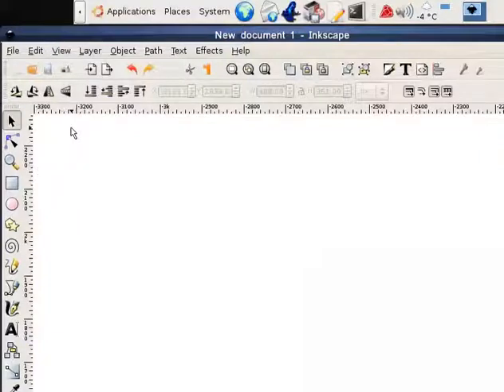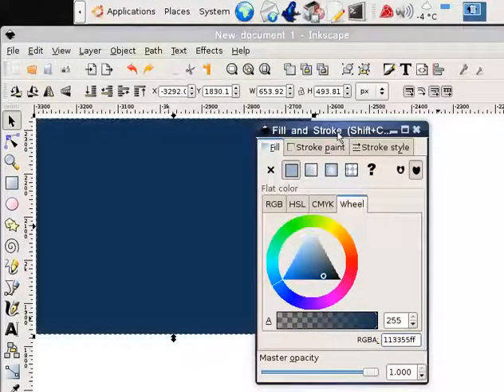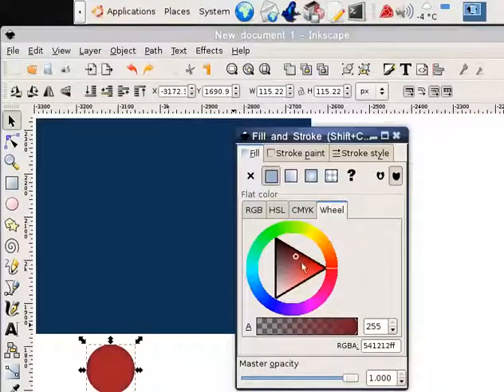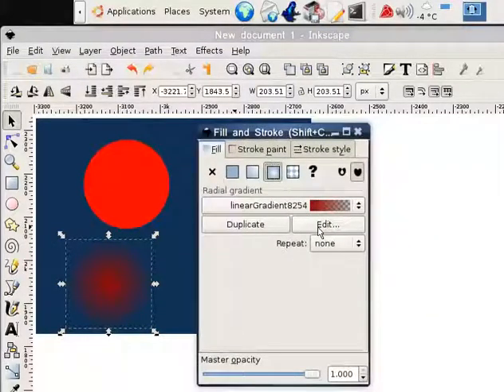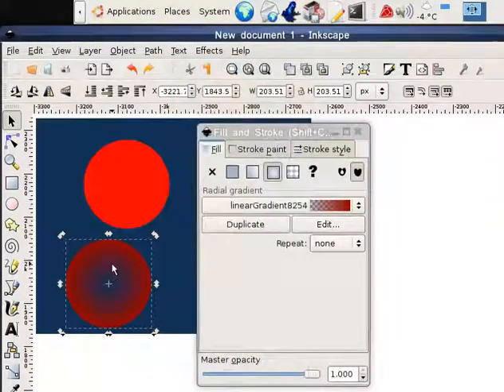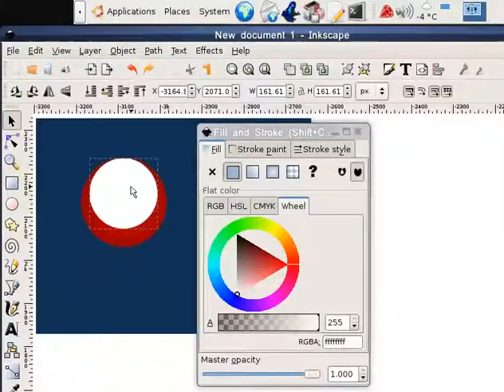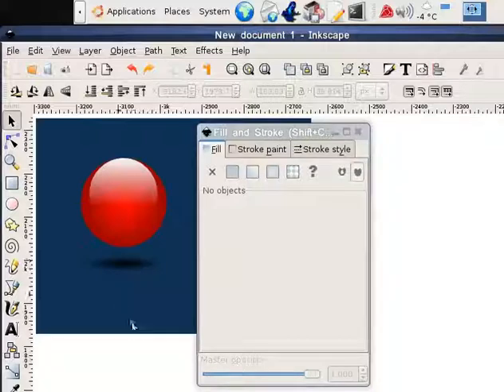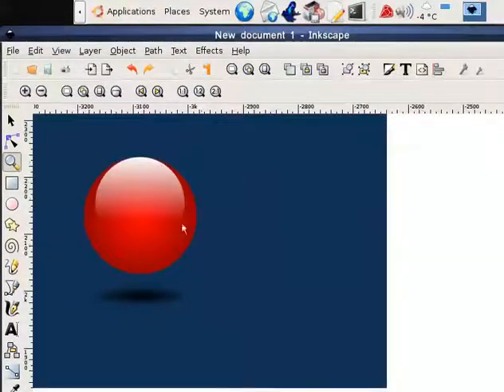Inkscape Video 003 Tutorial for all Inkscape users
Welcome to Inkscape Video Tutorial for all Inkscape users it is an amazing program that is almost as good as Adobe Illustrator and coreldraw but it is FREE! Because I'm going to be drawing interfaces and making games very soon I thought it would be very important to show how to create these designs. Inkscape is the perfect tool for drawing them and Many more videos are coming until I have covered everything.